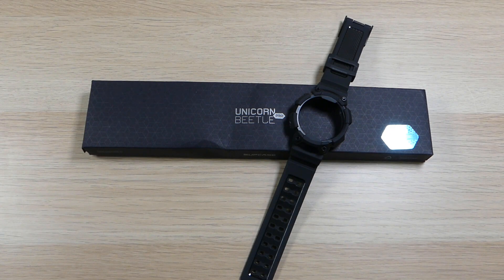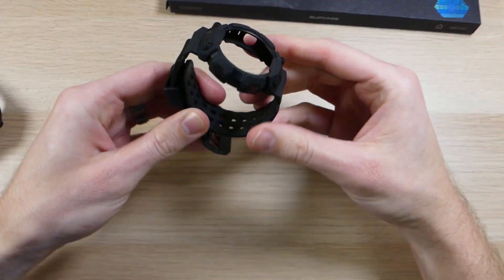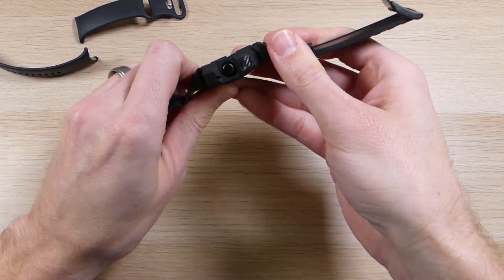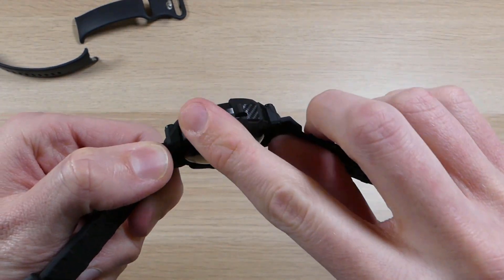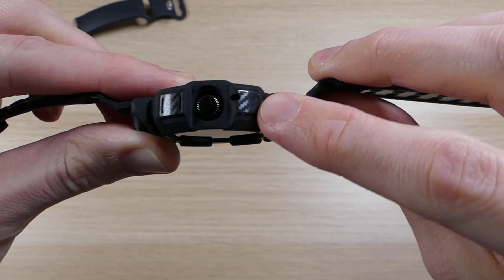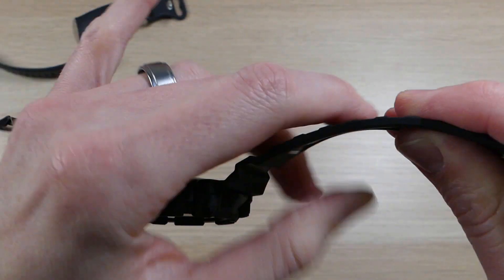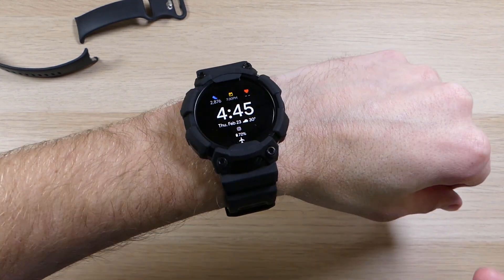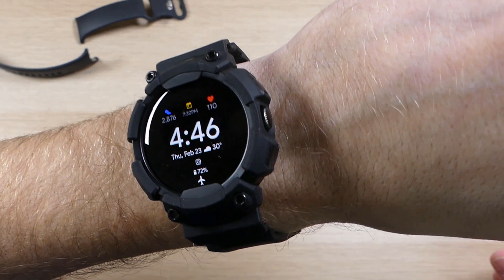SUPCASE Unicorn Beetle Pro Case & Strap for the Google Pixel Watch (Watch Band Review)!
The Google Pixel Watch is great but it's fragile and expensive. With a watch like that, you want the best in protection. That's where the SUPCASE Unicorn Beetle Pro comes in! It is the most-protective case/strap I've found and I highly recommend it!

If you don't have your own Pixel Watch already, you can order it